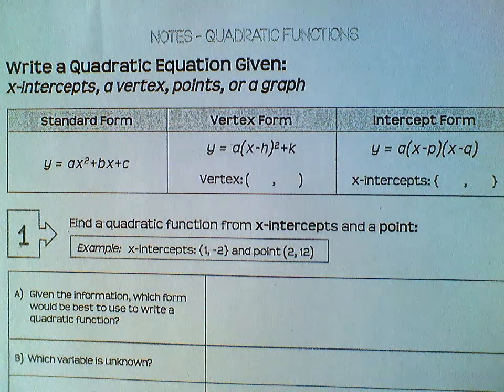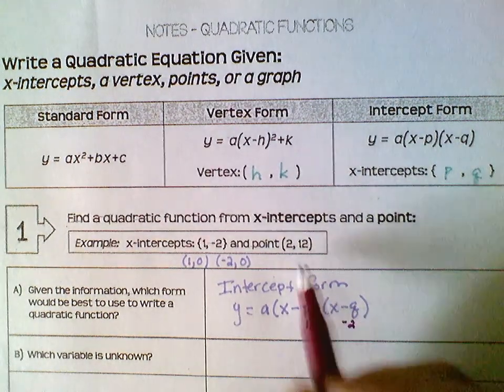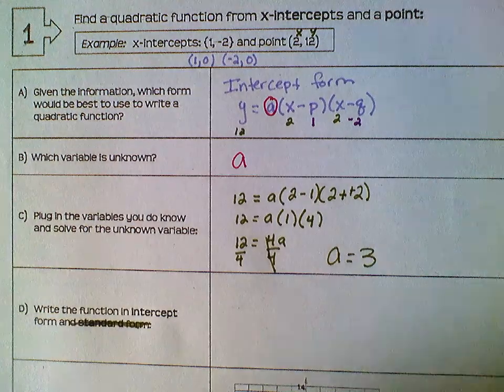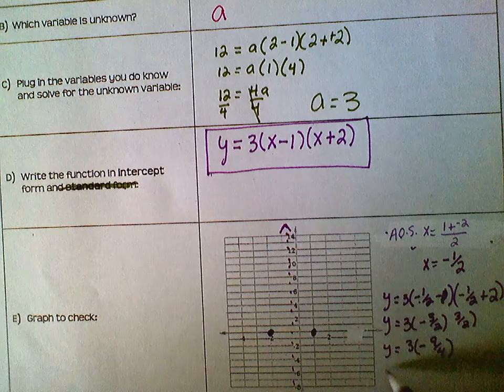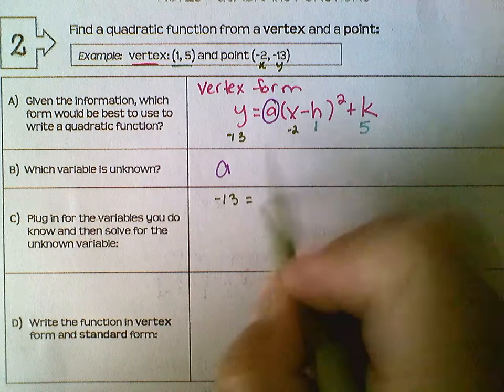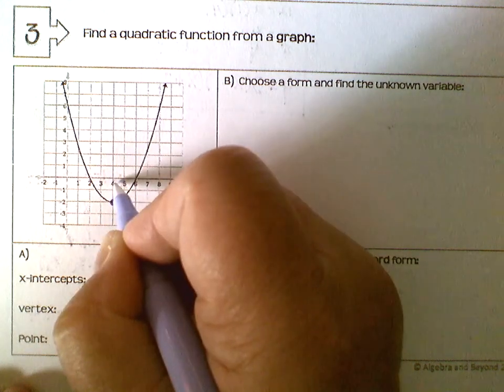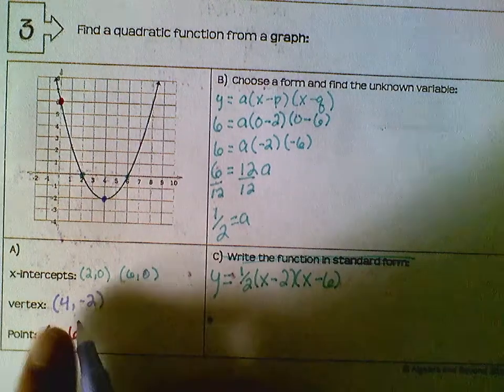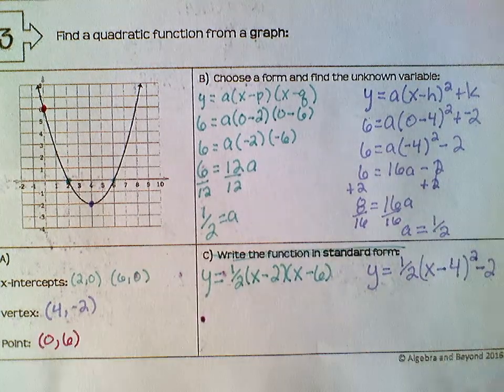#18 Writing Quadratic Equations